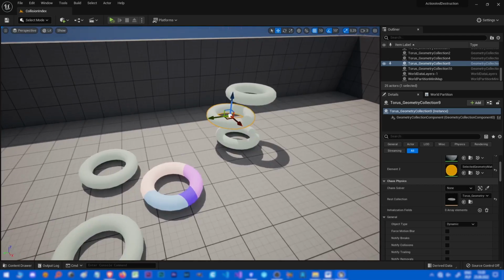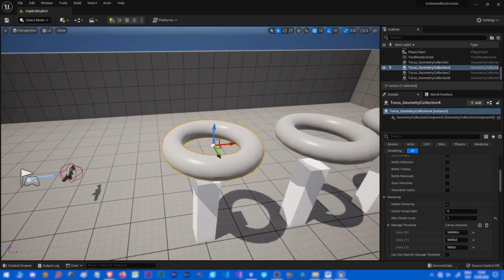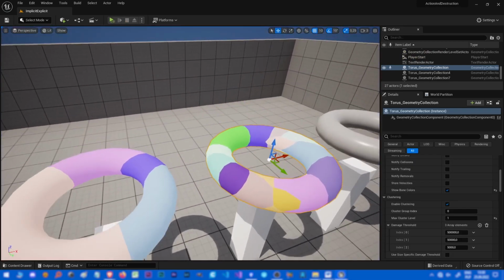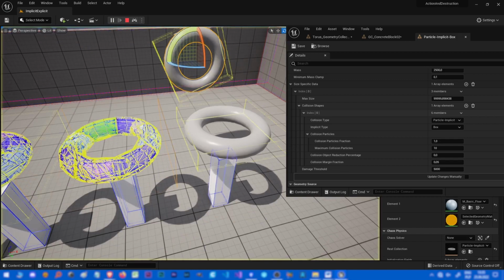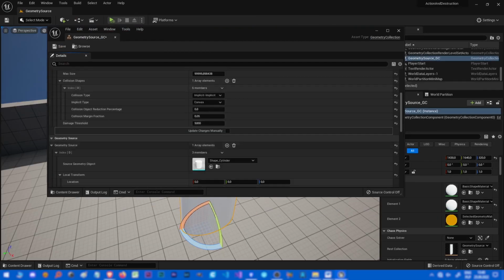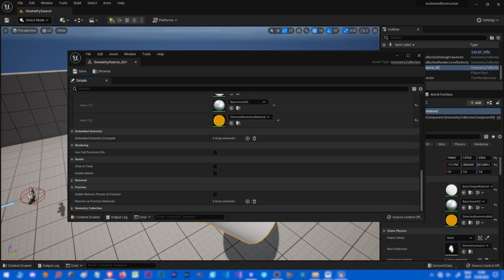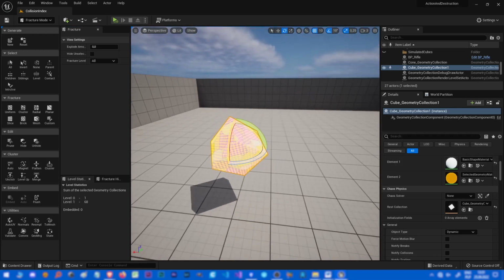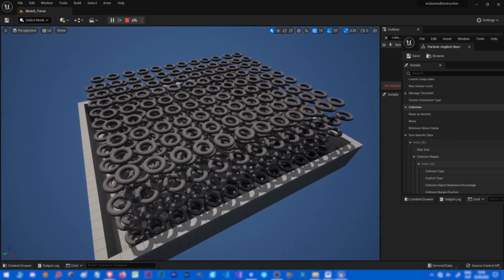Chaos Tutorial 5.2 - Geometry Collection settings (part 2/2) - Unreal Engine 5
In the second part I explain rest collection settings (shared geometry collection parameters).
There are really important things, like collision type - box, sphere, capsule, level set and convex. We'll usually stick with implicit-implicit convex, but sometimes, when no fragmentation occurs, and the mesh is not convex, we'll need to use particle-implicit level set. Some of the settings doesn't work, as always :S, because Chaos is not finished yet! Anyway, it's really great, and definitely uses different approach than the most of physics engines nowadays.

0:00 Intro
0:11 Introduction
0:31 Geometry Collection defaults
1:52 Mass
2:32 Size specific data
3:07 Collision types, implicit-implicit
5:46 Convex collision with not convex meshes
7:44 Collision object reduction percentage
10:12 Collision type: particle-implicit, level set
14:01 [Bug] Size specific data
14:54 Geometry source
17:42 Embedded geometry
17:57 Removal
18:40 Summary
19:04 Tips & tricks
19:12 Tips & tricks: Multi-object GC
20:46 Tips & tricks: [Bug] UE 4.X rotated GC
21:47 Tips & tricks: Glass object
23:08 Tips & tricks: Blueprint from GC
24:42 Bonus